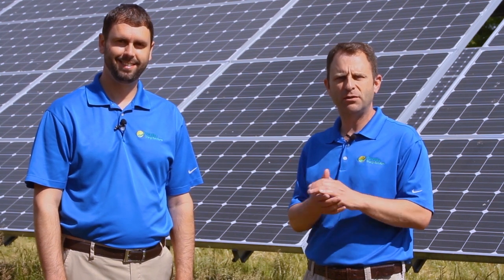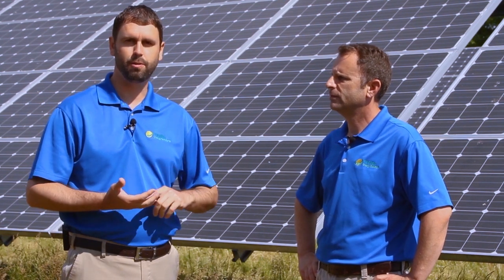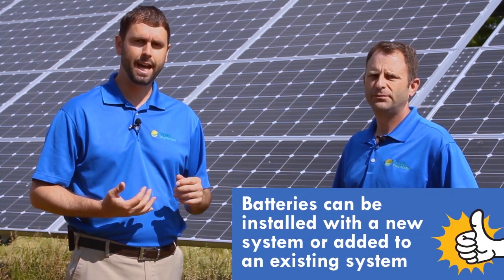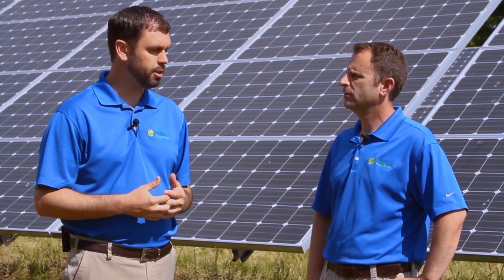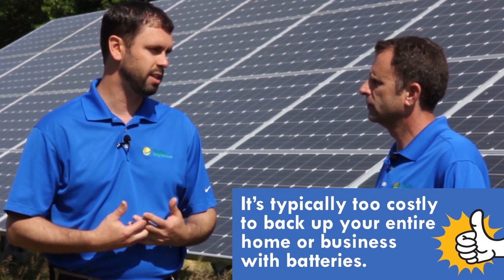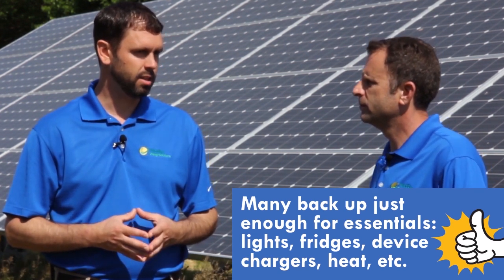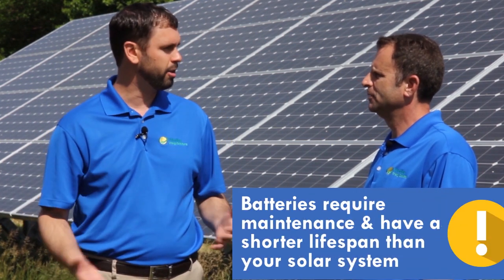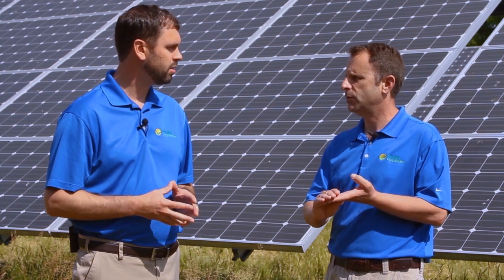How Do Batteries for Solar Systems Work?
Batteries allow grid-tied solar systems to provide power even when the lights go out. While they're a convenient option, are they worth the price? Charles and Warren answer that and other common questions related to solar energy storage in this video.

Do Batteries Make Sense for Solar: 00:30
When Should You Install a Battery System: 00:50
What Can You Power with a Battery Backup: 01:30
Downsides of Batteries for Solar: 02:34
Are Battery Backup Systems Expensive: 03:19